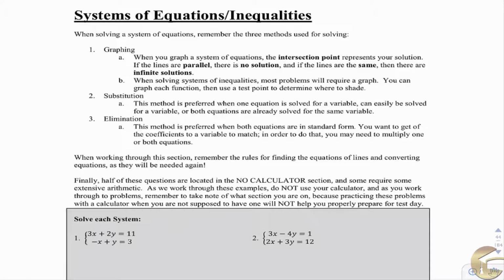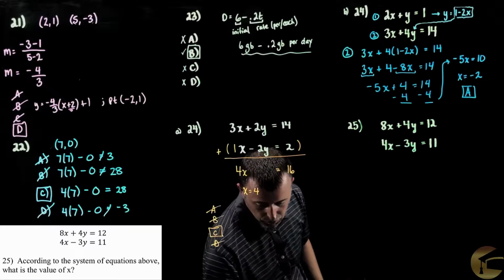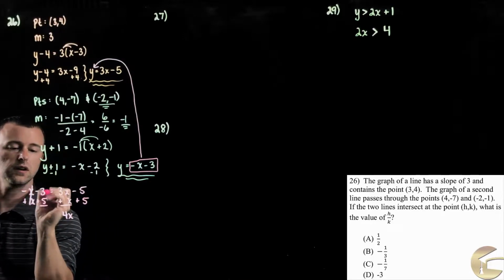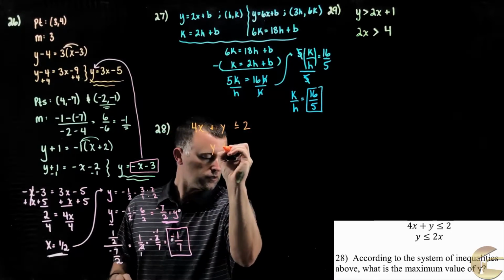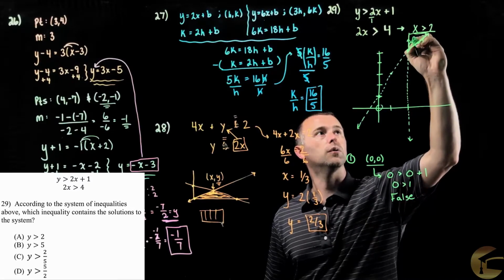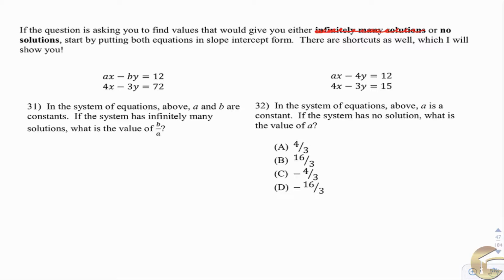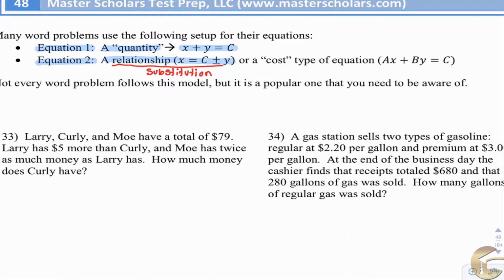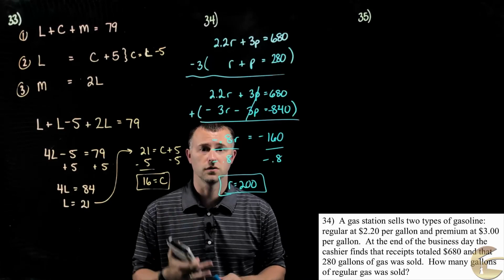System of Equations